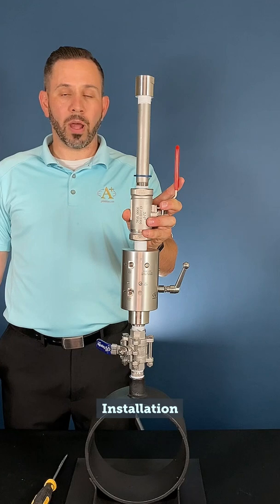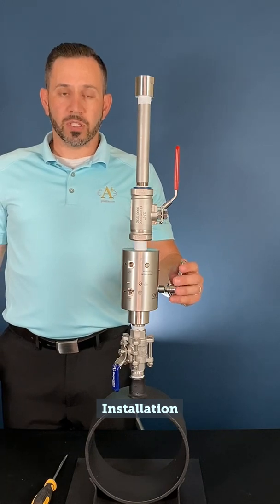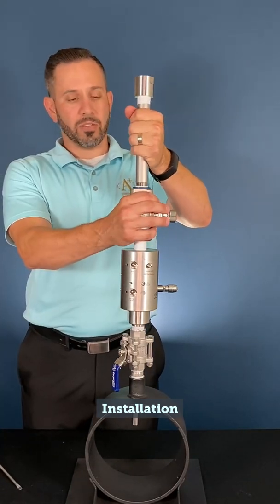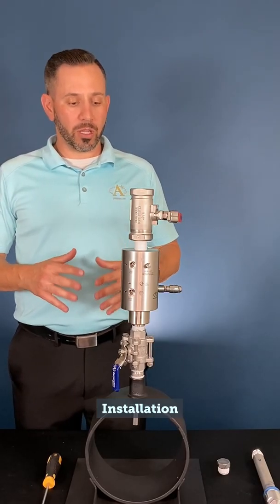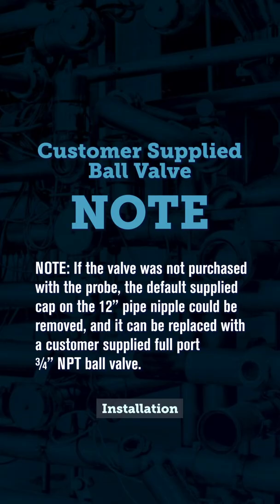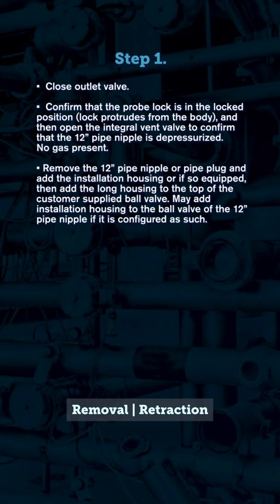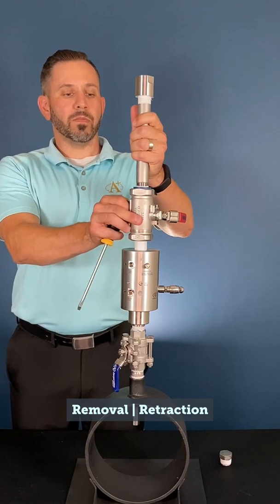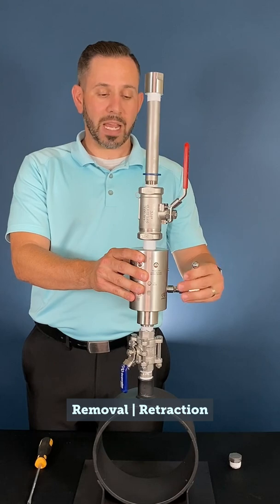Genie® 702 Permanent Membrane Probe Installation / Retraction / Removal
00:00 Introduction
00:26 Safety
01:20 Probe Installation
12:40 Probe Removal vs. Retraction
13:06 Probe Retraction
17:01 Probe Removal
18:05 For More Information
Our Genie® Model 702 Permanent Insertion Probe is a simple, safe, and economical solution to extract a representative vapor phase sample from a gas source. The 702 is designed for sampling at a specific depth in a pressurized pipeline; each length is customized up to 10 feet to fit your application. Our exclusive Pressure Balance™ technique allows you to effortlessly insert the probe without the need for additional tools or pneumatic and hydraulic methods. Once inserted, the installation housing can be replaced with a shorter one to accommodate partial retraction of the probe during pigging operations or placement into heated enclosures.